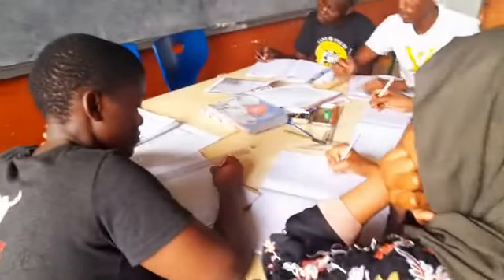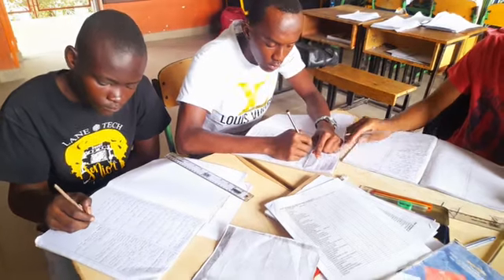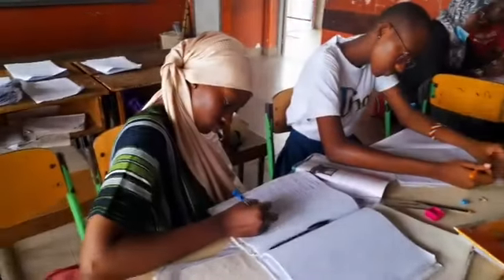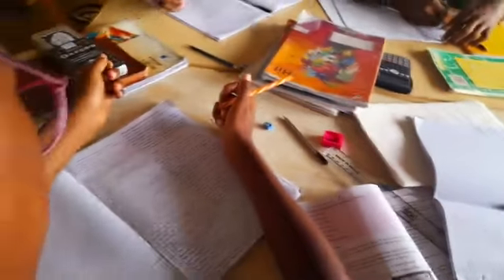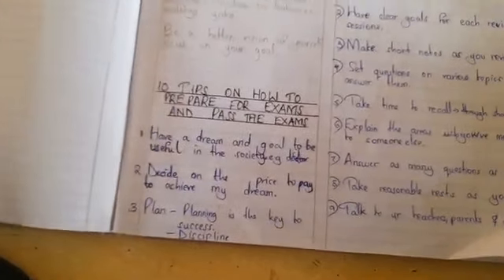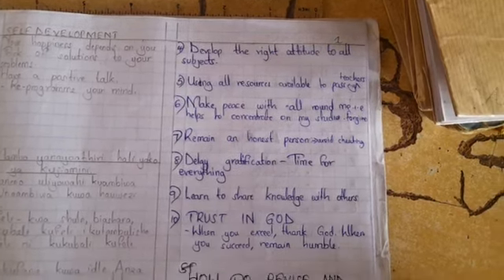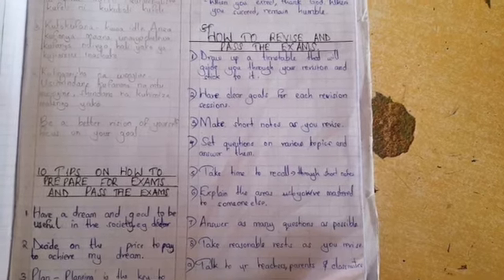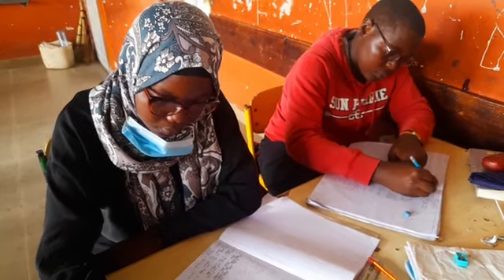How you can revise and pass your exams Highly. @KKMP | KKMYG | KKCGE|HOST: Mikindani primary School